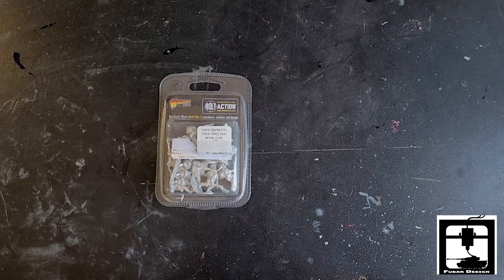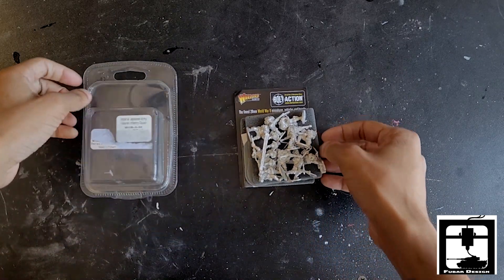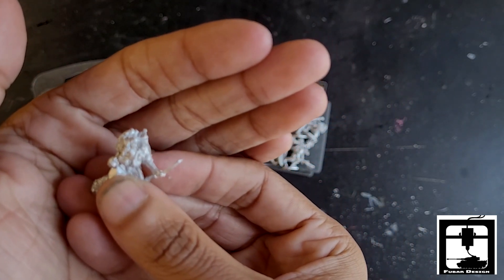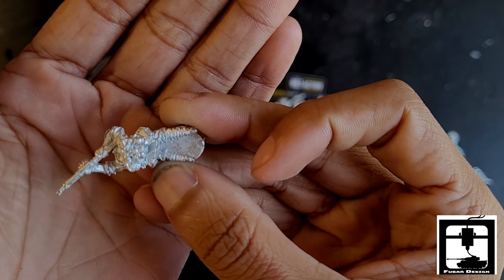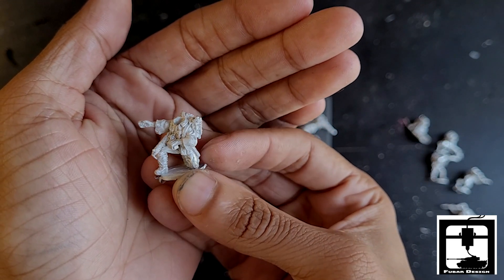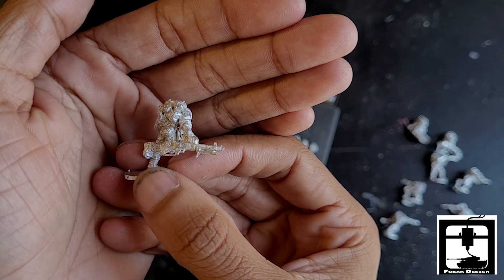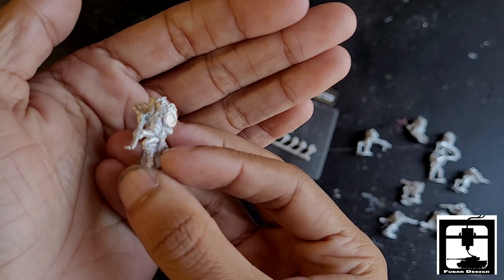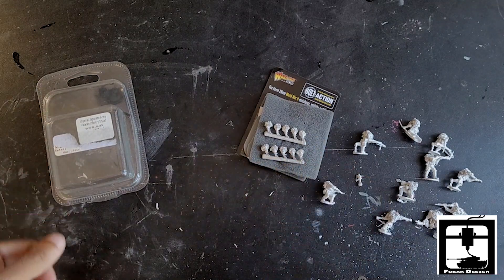Bolt Action Japanese Veteran Infantry Squad Unboxing from Warlord Games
Unboxing of Warlord Games Japanese Veteran Infantry Squad. This is just an unboxing of how the box looks straight from the shipping package and what is included inside the box, this is not a 'how to' to play the game.